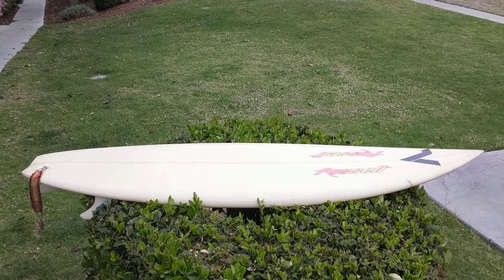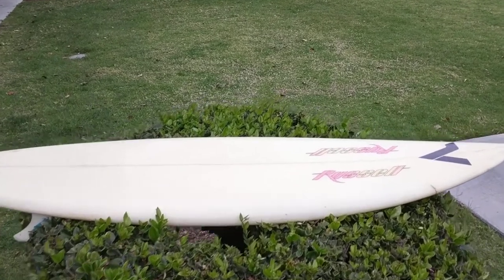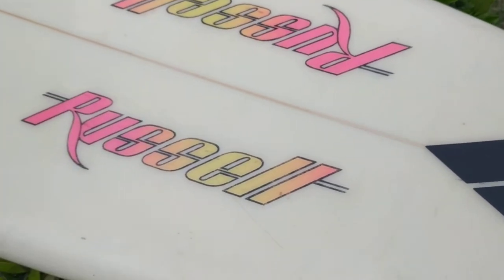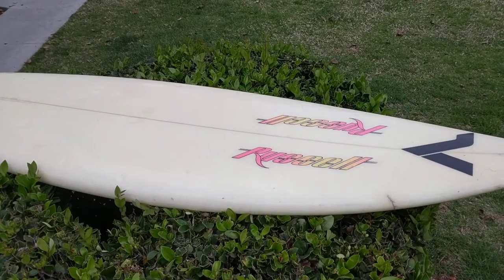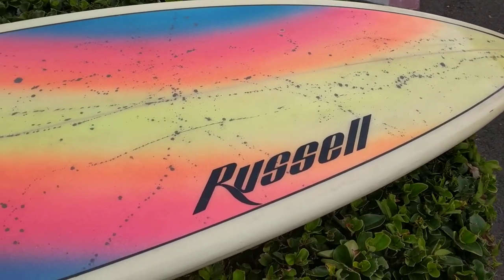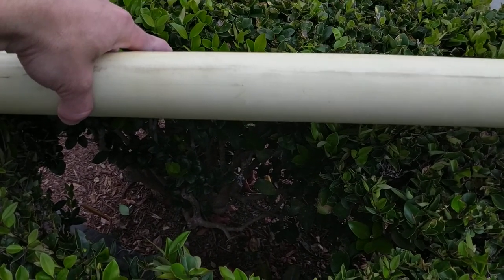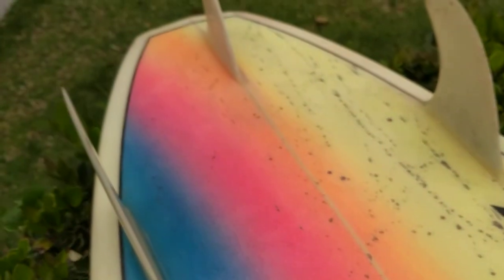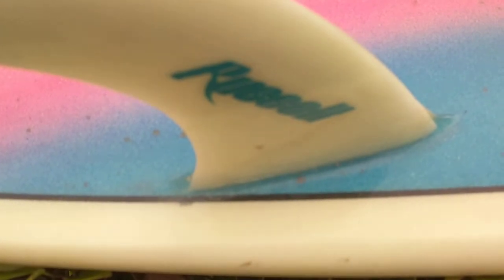vintage russell team board by al dove